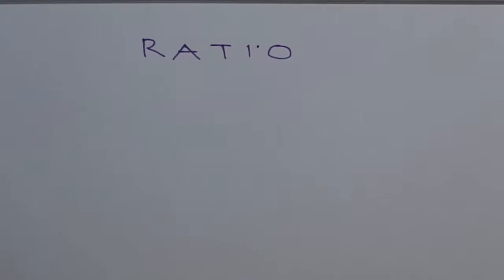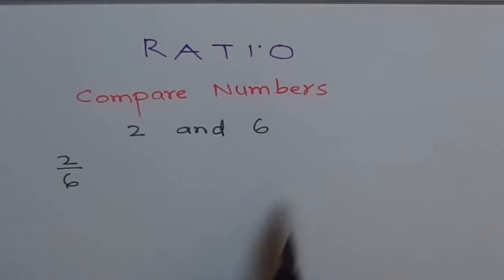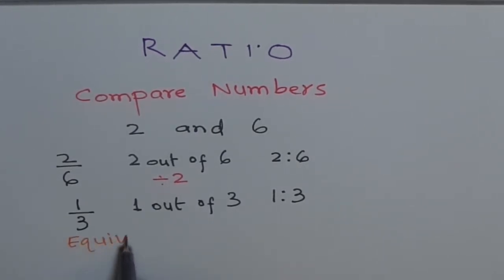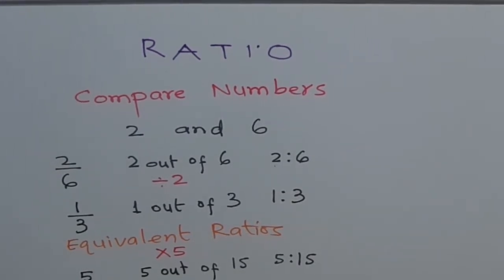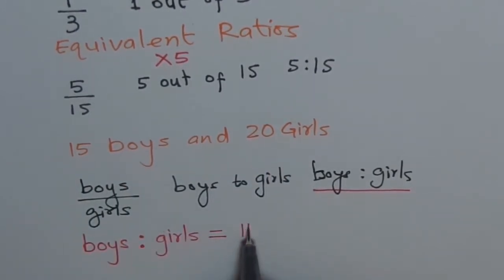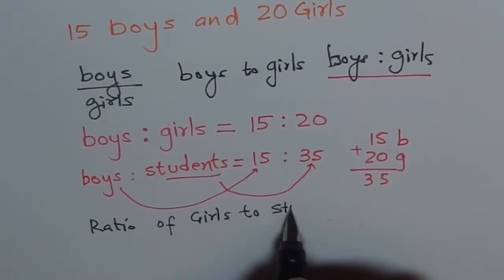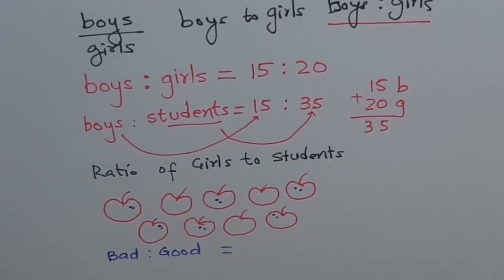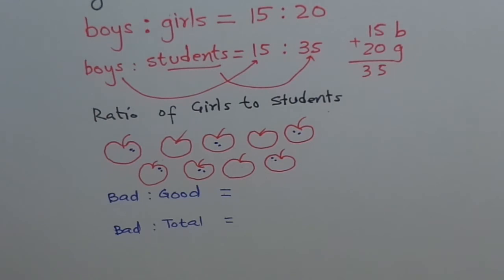Ratio Compare Numbers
Ratio is used to compares two things in quantity, number, size, etc.
Recipes have different things in a fixed ratio. We can always scale them up or down by multiplying or dividing by same number. This results in Equivalent Ratio.
Watch video on Ratio as Scale Factor and Equivalent Ratios.